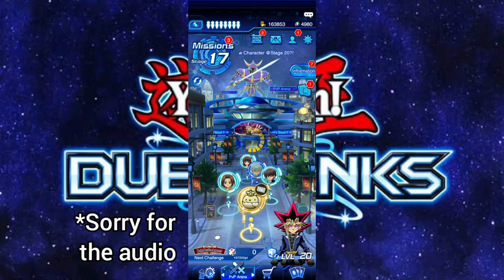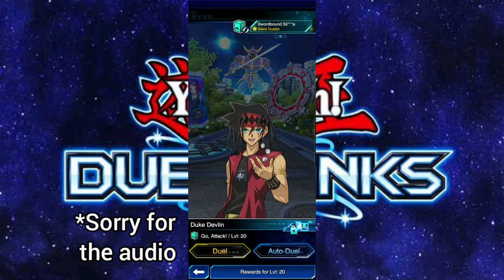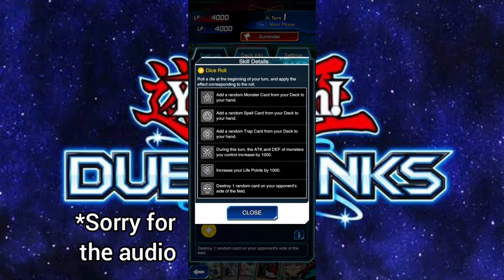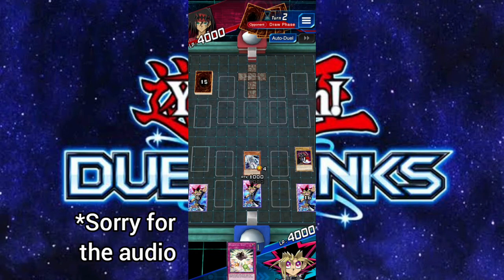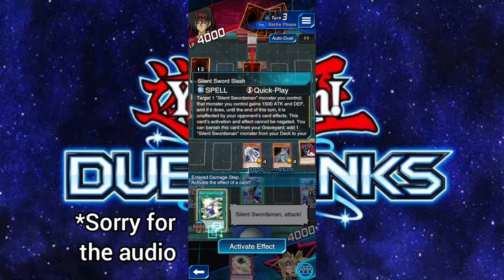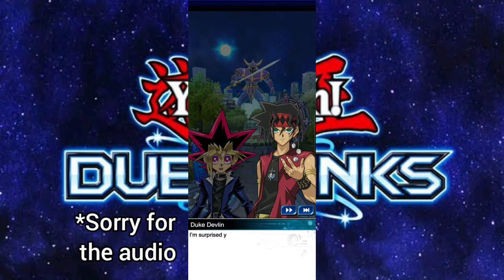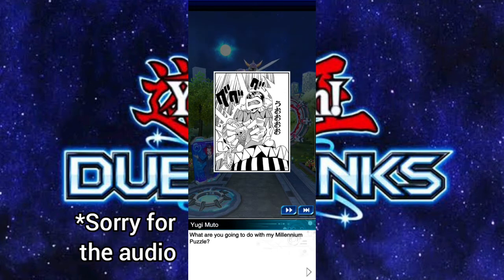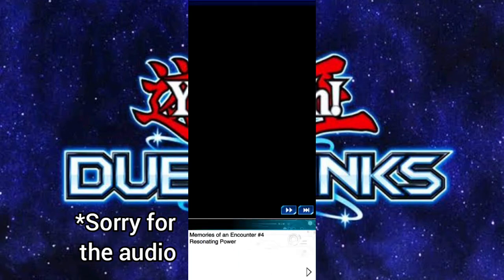Duel Links: Roll the dice! Duke Devlin appears! episode 3 and 4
I would like to apologize, this video was supposed to be out the previous day but it took so long to upload. I know it's a little late but here I cover the 3rd and 4th episodes of the event!